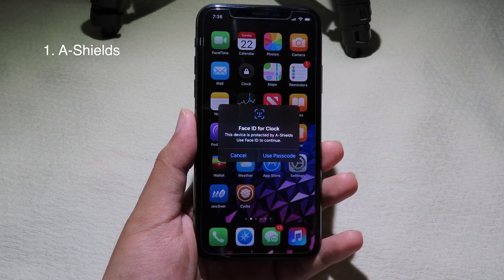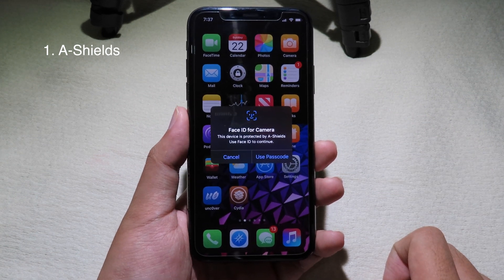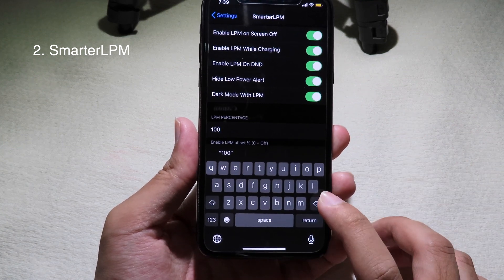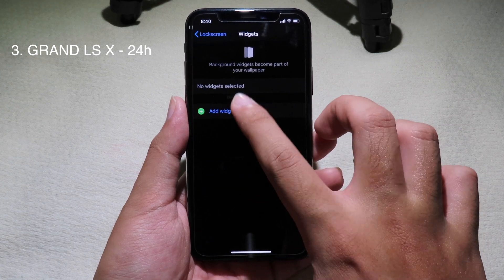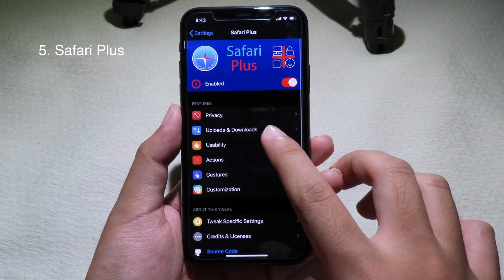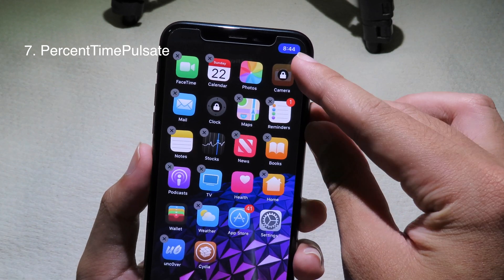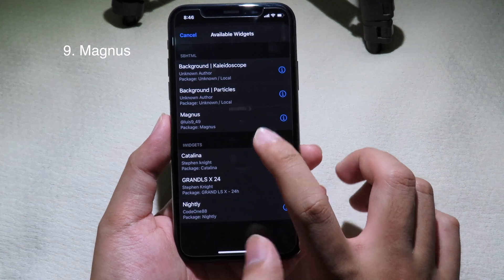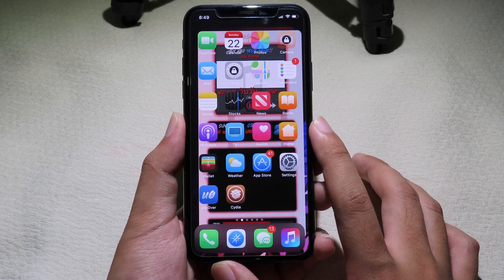NEW Top 10 iOS 13-13.3 Tweaks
4. HideCShare
5. Safari Plus
6. PillVolume
7. PercentTimePulsate
10. PlayBackSafari